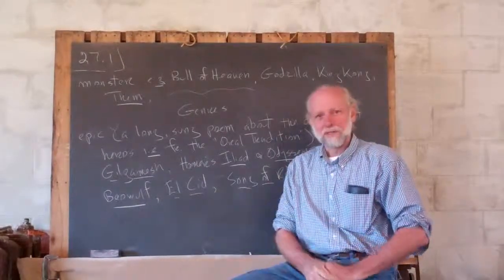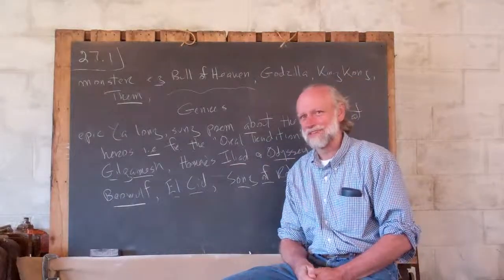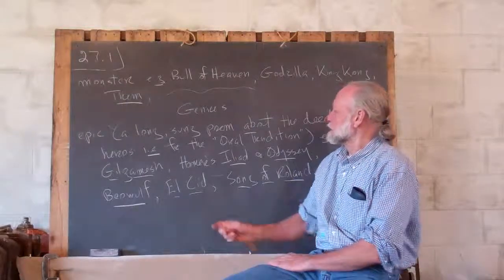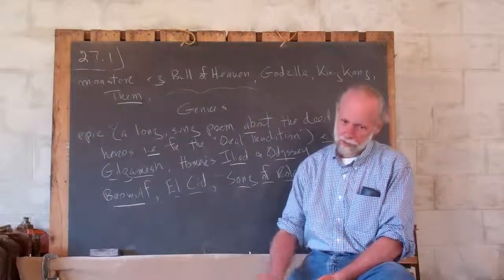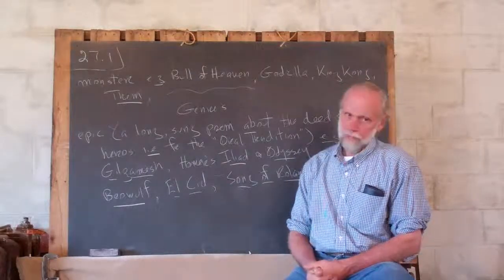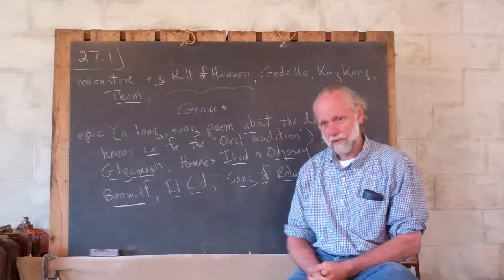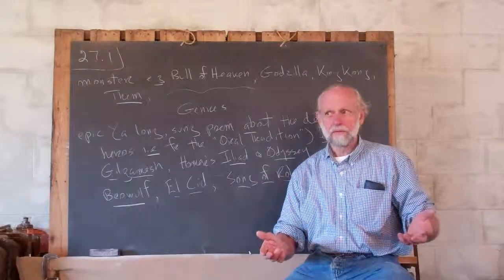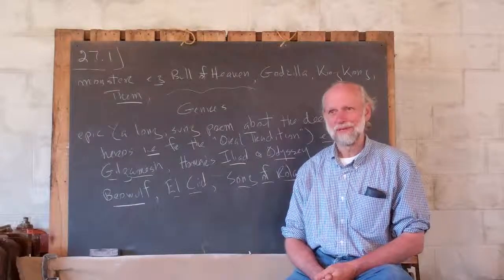1.27.1 Epic As a Genre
Frank explains the significance of true epics and reflects some about his own discovery of the genre.